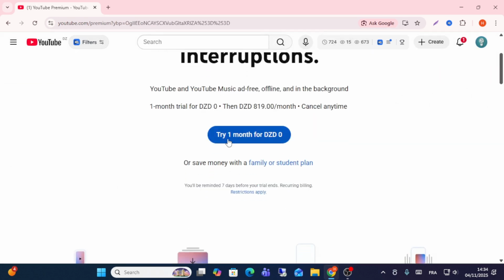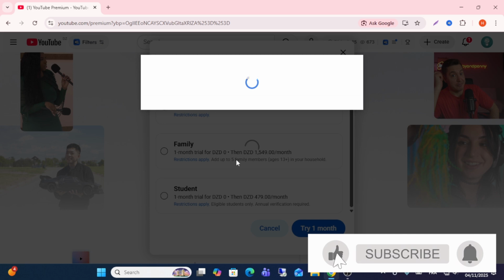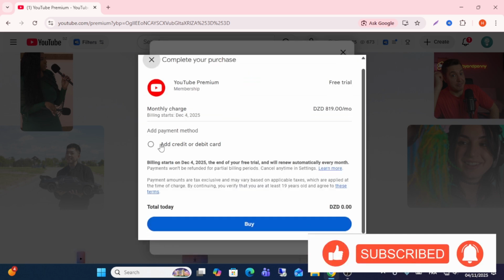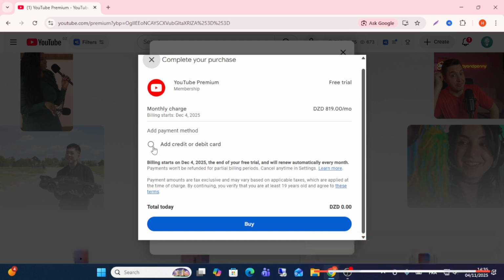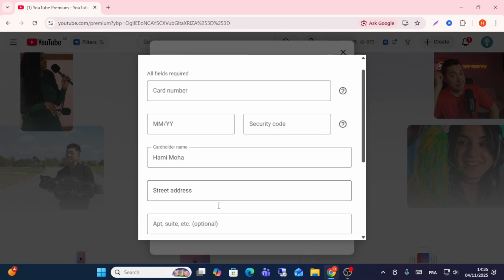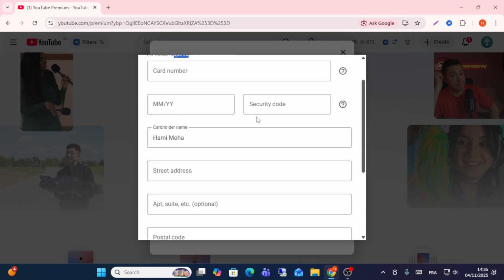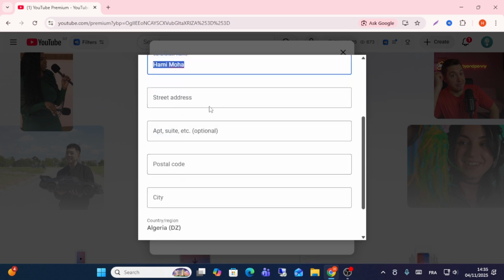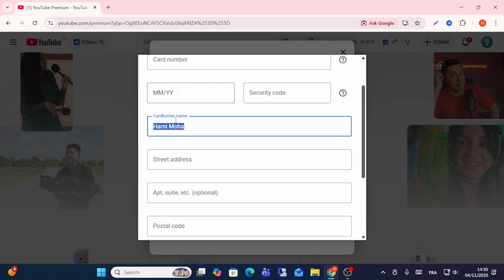How to Add Credit Card on YouTube - Full Tutorial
In this tutorial, I'll guide you through the steps to add or update your credit card information associated with your Google Account.